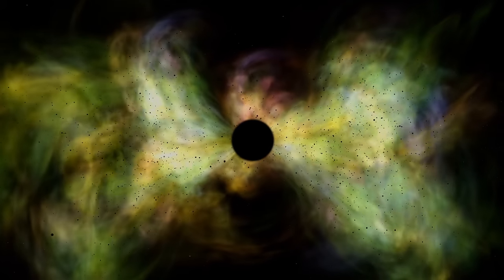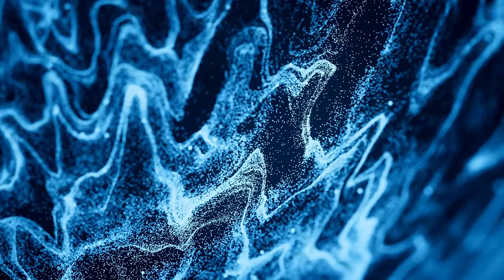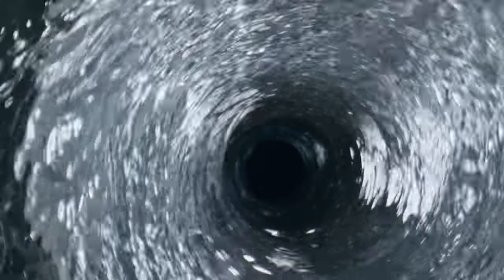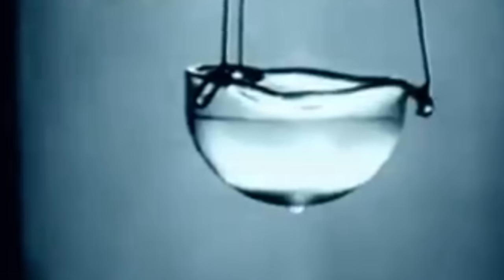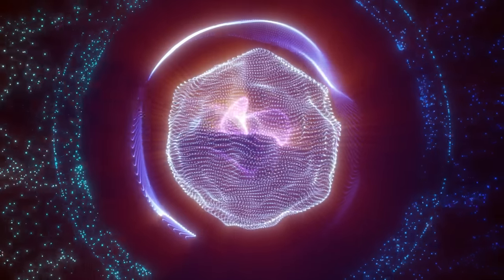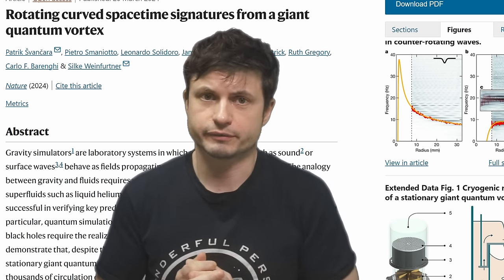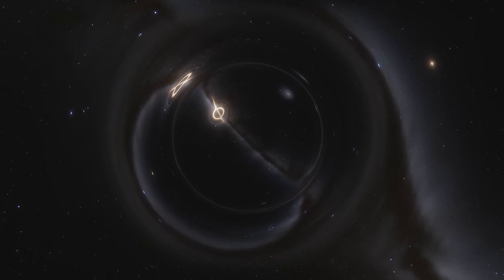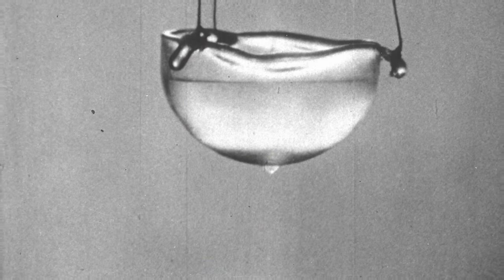Someone Just Created a Black Hole Analog Using Quantum Effects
Hello and welcome! My name is Anton and in this video, we will talk about the creation of an analogue black hole using Helium 4 isotopes and an interesting quantum effect

0:00 Black hole experiment on Earth
0:40 What are analog black holes though?
1:25 Bose Einstein condensates
1:45 Sonic black holes
2:40 Strange effects these mimic black holes have
3:45 Problem with liquids in black hole replica
4:30 Helium isotopes to the rescue!
5:00 Super liquids
5:55 Weird quantum effects of these liquids
7:35 New study changes everything!
8:30 Weird effects observed
10:00 Is gravity emergent?